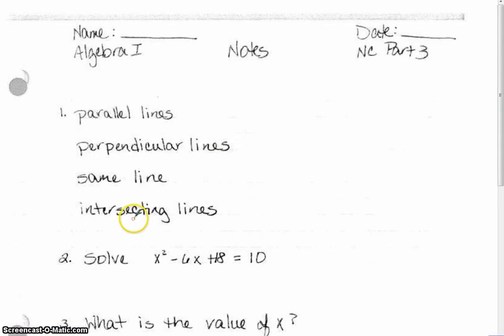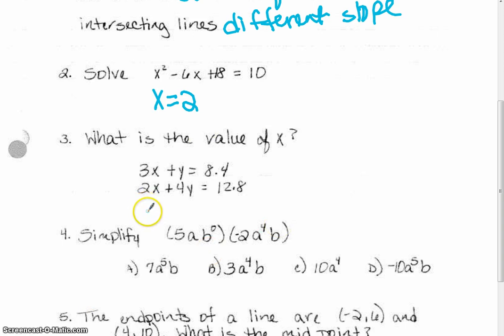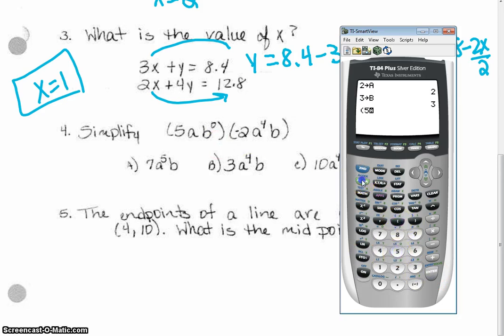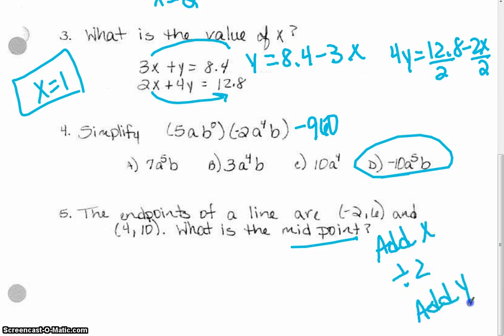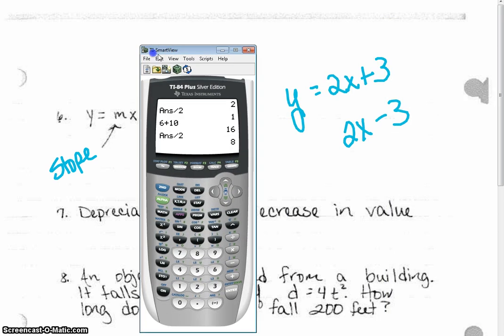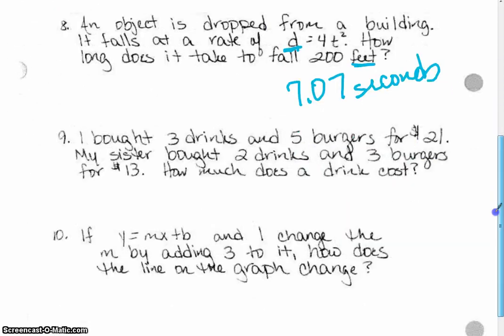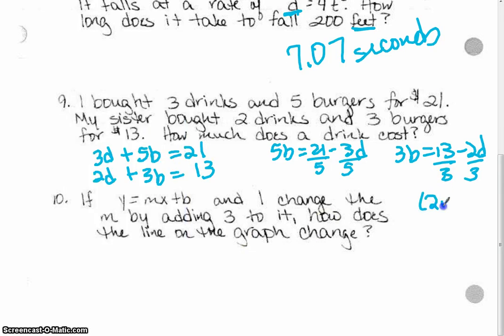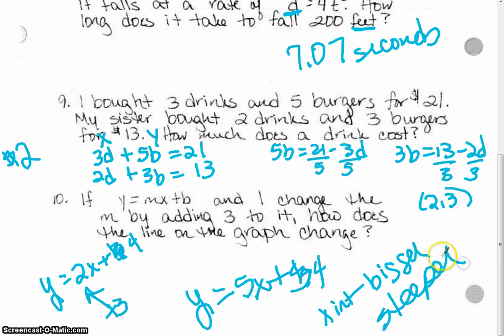A1 NC Part 3